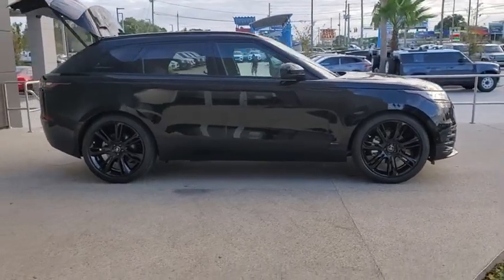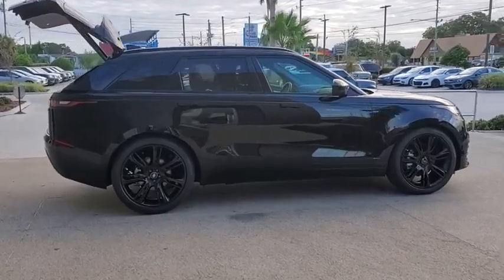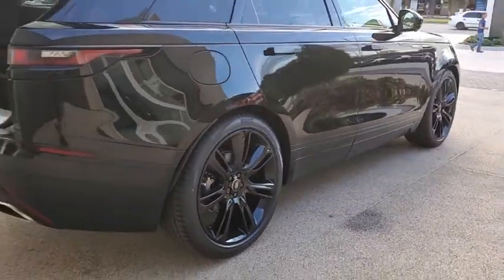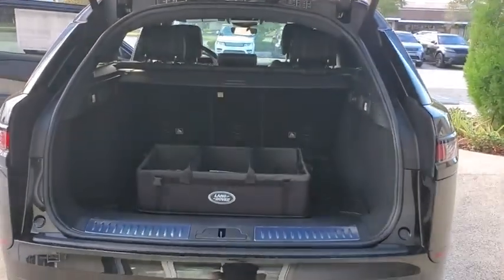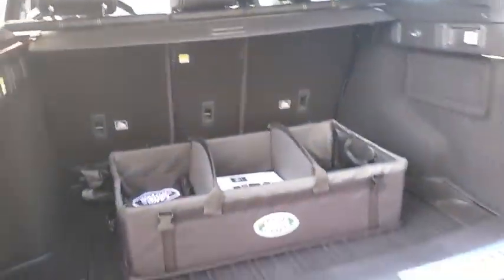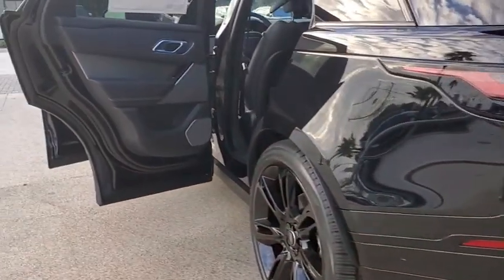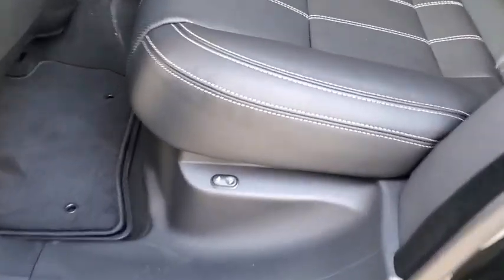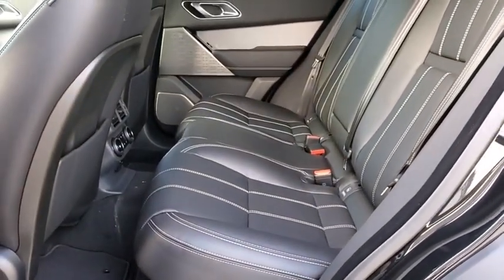2020 Land Rover Range_Rover_Velar St. Petersburg, Tampa, Clearwater, Palm Harbor, Largo, FL LA292848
New 2020 Land Rover Range_Rover_Velar available in St. Petersburg, FLorida at Crown Land Rover. Servicing the Tampa, Clearwater, Palm Harbor, Largo, FL area.

6001 34th St. N.

Awards:br  * JD Power Automotive Performance Execution and Layout (APEAL) Study